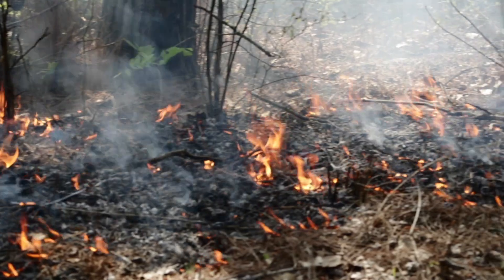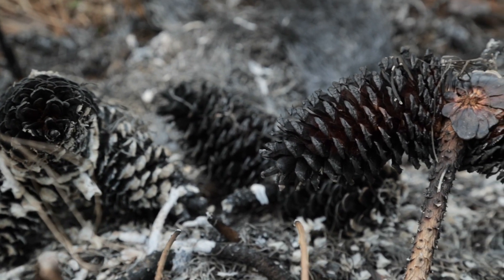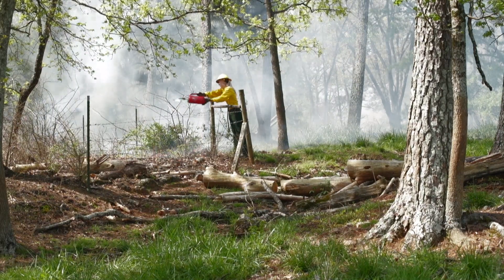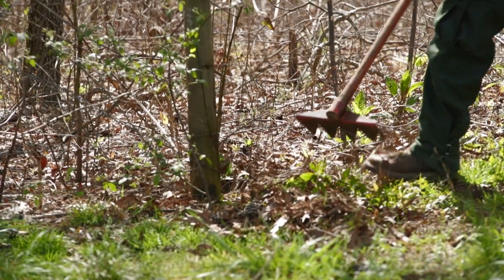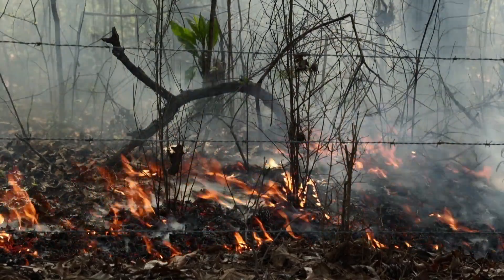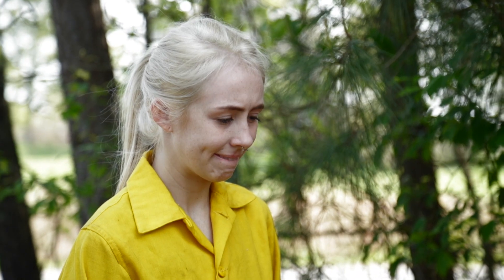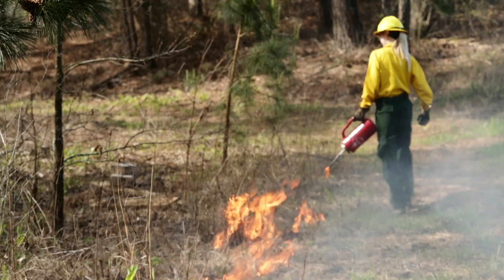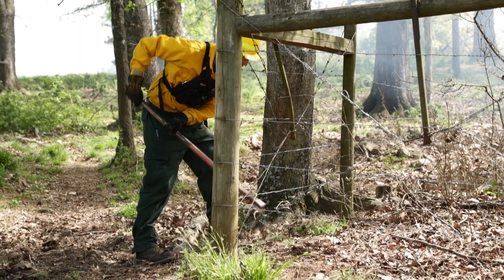The Ecology of Controlled Burns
Controlled burns serve a critical ecologic purpose by assisting the regenerative process required for a healthy ecosystem. Sometimes called prescribed burns, controlled burns are used by USDA Forest Service, county governments, preservation-oriented nonprofits and others to maintain healthy ecological systems.

Experts are needed to administer them.

That is where Dr. Andrew Edelman’s fire ecology course in the biology department of the University of West Georgia comes in. Along with classroom learning and safety training, students gain hands-on experience by conducting controlled burns.

Natural resource groups such as U.S. Fish and Wildlife, U.S. Forest Service, Georgia Department of Natural Resources, and nonprofit groups such as the Nature Conservancy all require an understanding of controlled burns necessary for work as a private consultant, forester, or land manager.